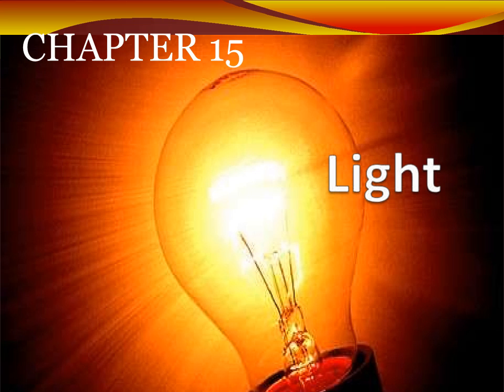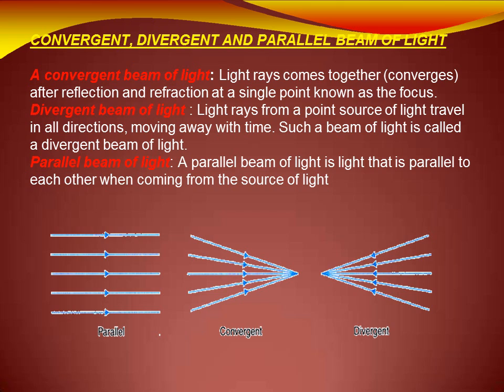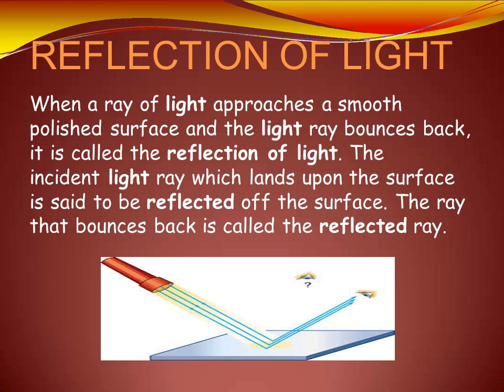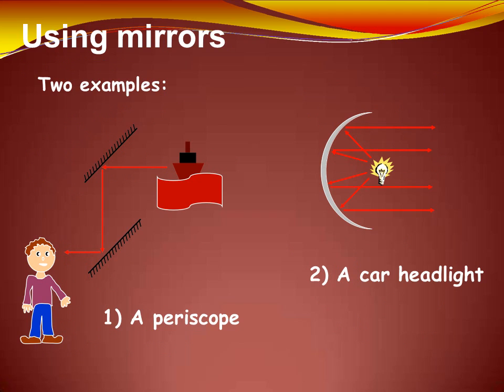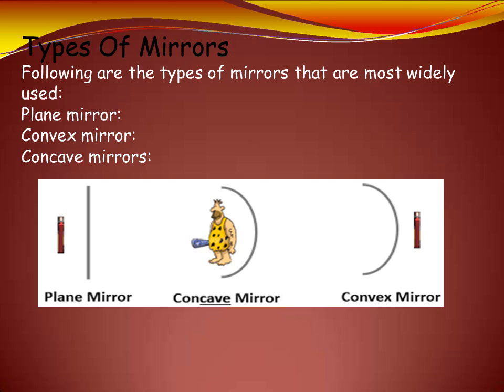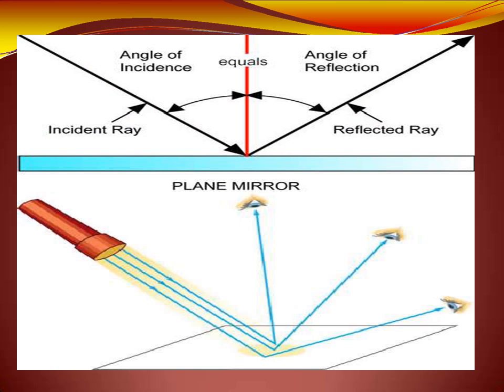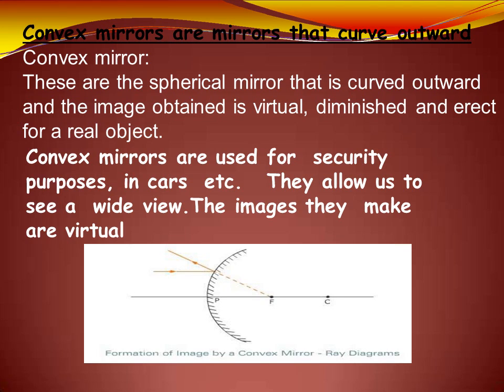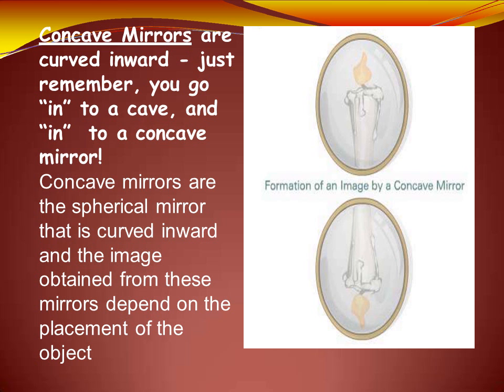STD VII LIGHT Part 3